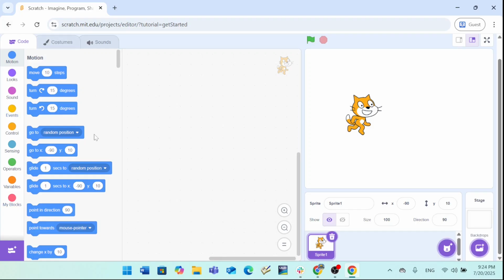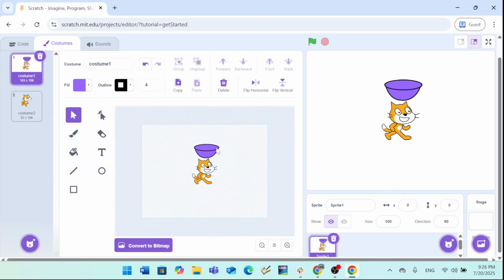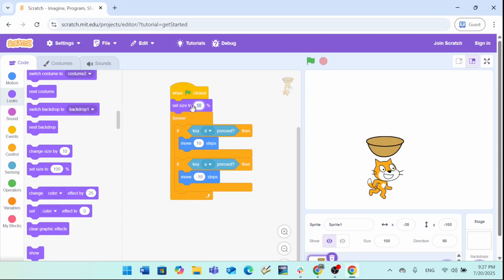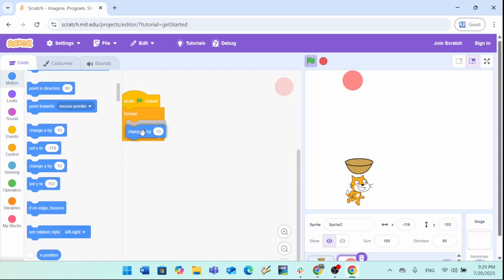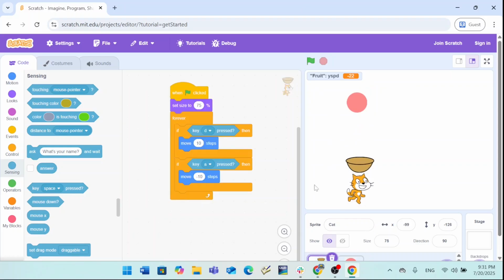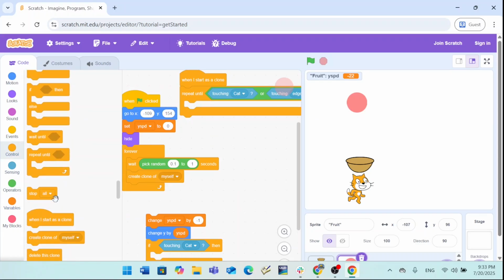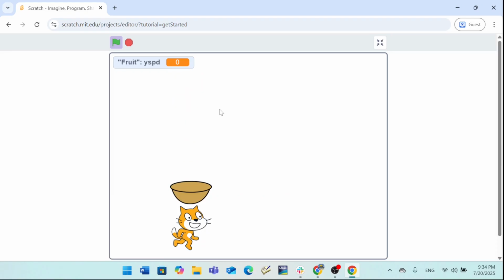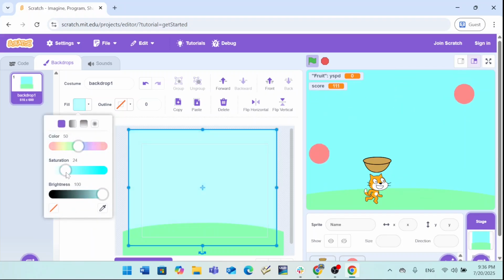How To Create Apple Collecting Game In Scratch | Scratch Tutorials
Hello Friends! Today We Are Going To Learn:
Apple Collecting Game Using Scratch ,
Scratch Apple Collecting,
 Scratch Tutorials For Beginners,